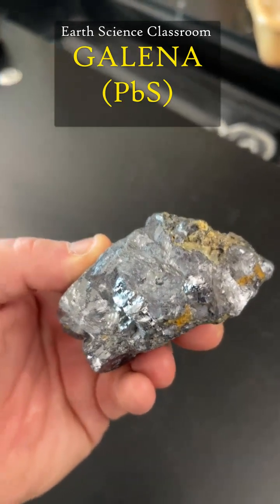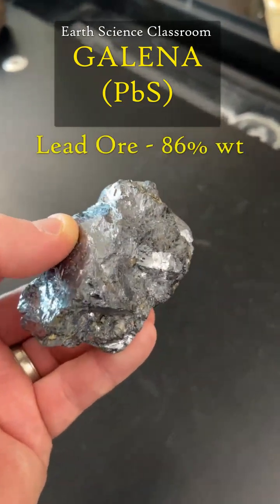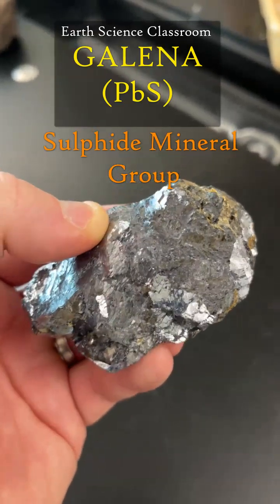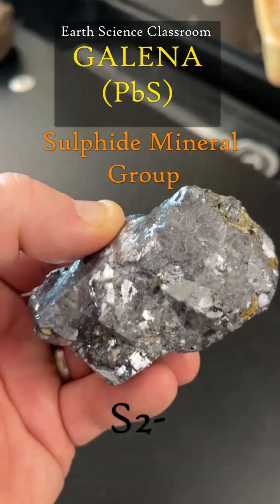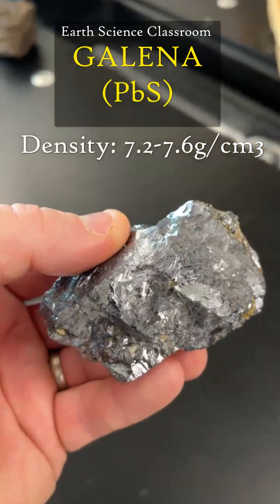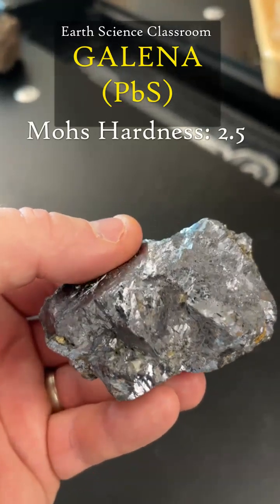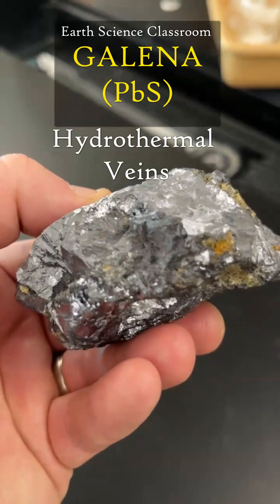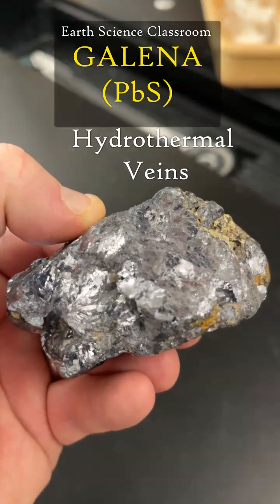Discussing Minerals: Galena (Lead Ore)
Discussing the mineral Galena, reviewing some characteristics and mineral specifications.